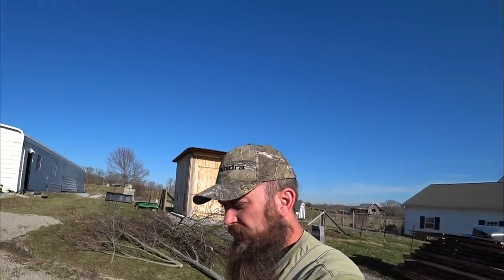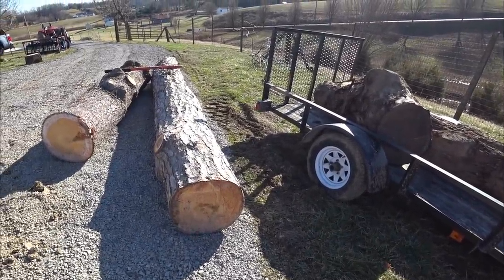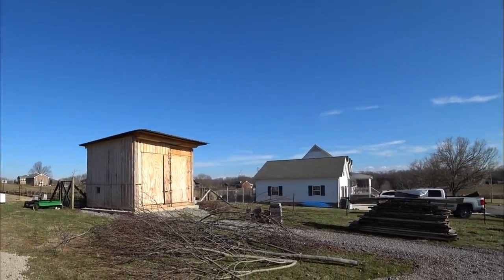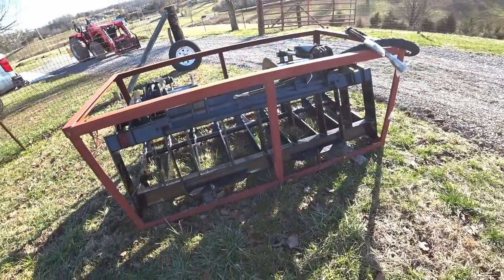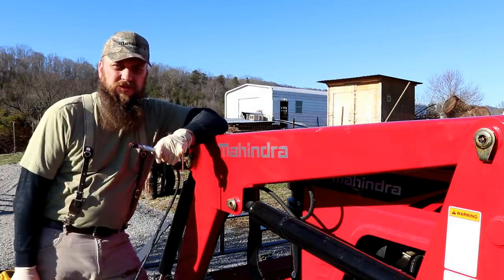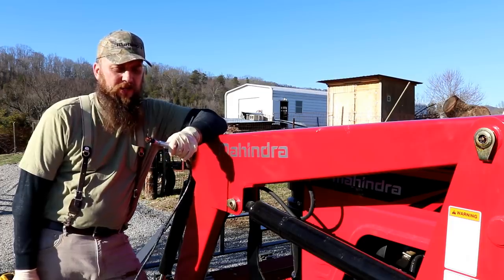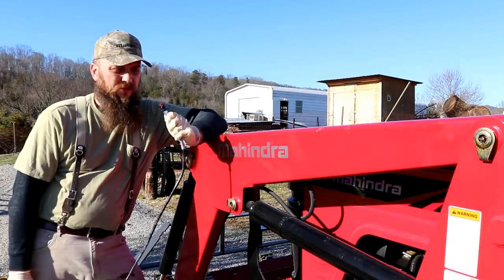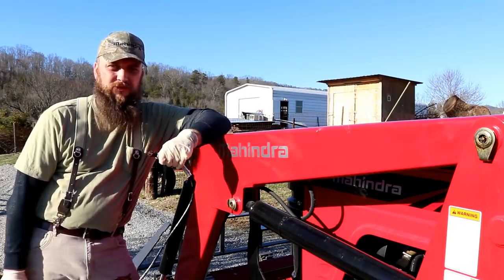A NEW TOOL FOR THE SAWMILL AND UNLOADING LOGS WITH THE MAHINDRA 4550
Short vlog workday video, showing a new grease gun I got and loading some more walnut on the sawmill.
Link to dewalt grease gun:

Finishing up yesterdays walnut log and uncovering the most amazing slabs I have ever harvested on the sawmill to date.

In this video I finish up sawing the walnut log from the previous movie, This timber produced some amazing crotch walnut slabs,

Link to Farm Jack
Link to 15000k LED Light

Sawmill Used:
Wood-Mizer LT35HD

Other tools I use at the sawmill:
Get your Anchorseal here!
1 Gallon Size
1 Quart Size
One Mans Wilderness book

36in Hookaroon
48in Cant Hook
60in Cant Hook